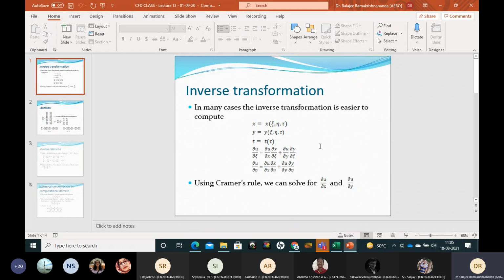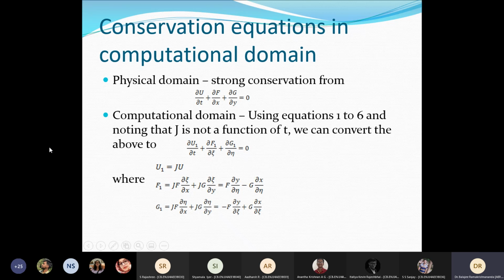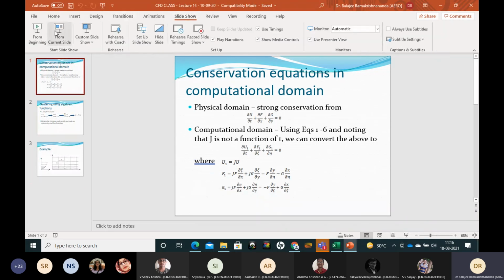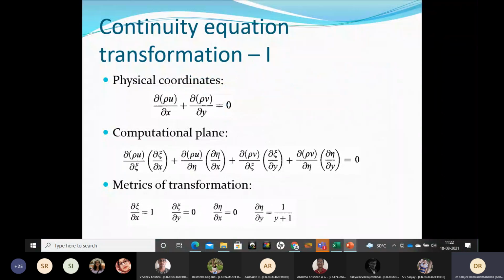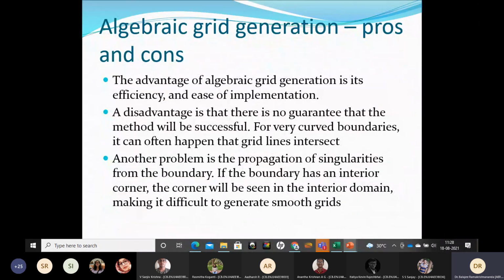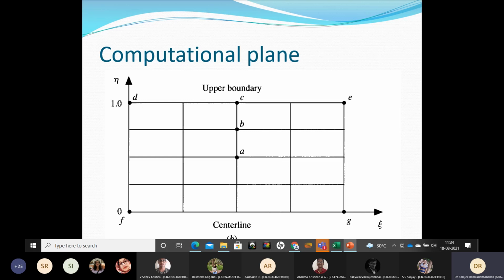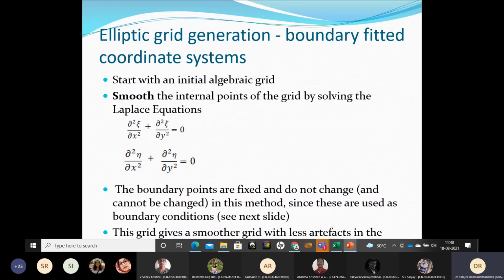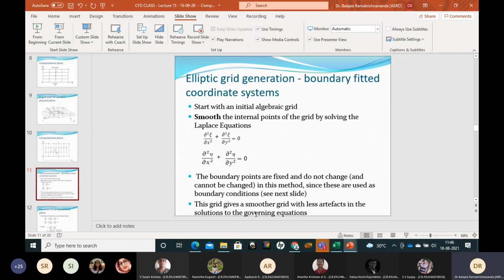AES401 18th Aug